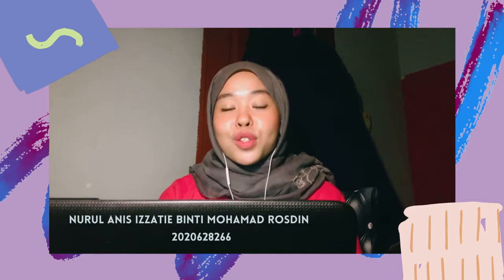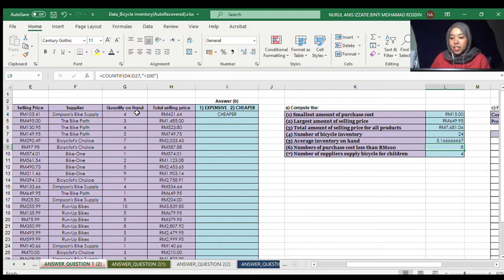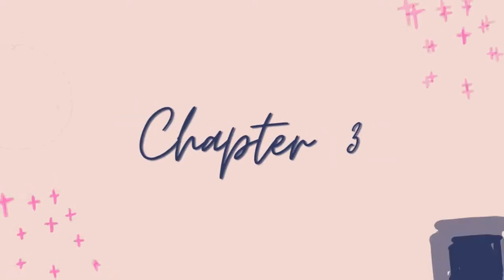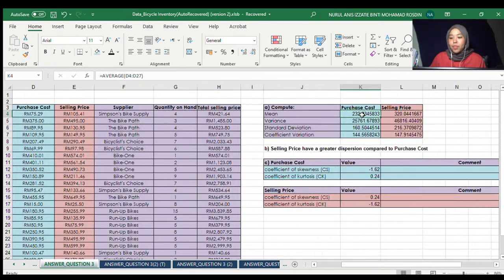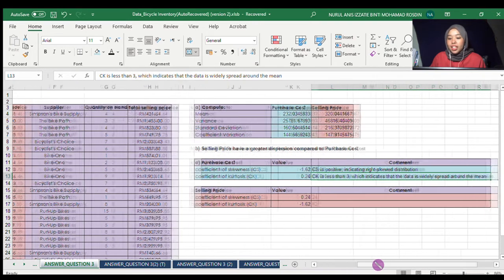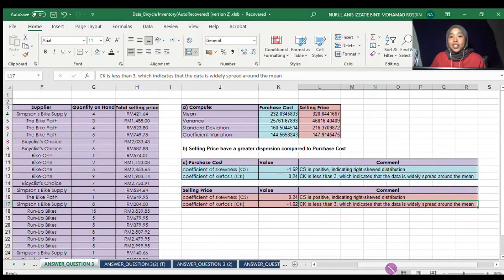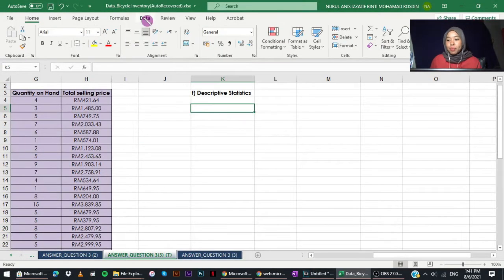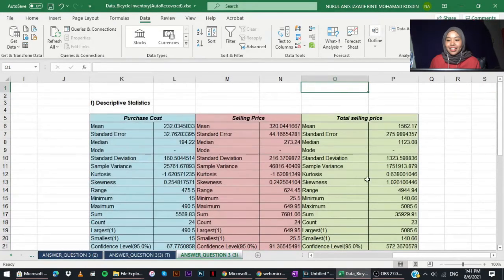FIN534 - LAB ASSIGNMENT 1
Hello Asalamualaikum! I am Nurul anis izzatie (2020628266). Enjoy!